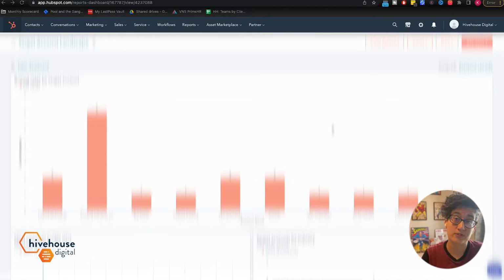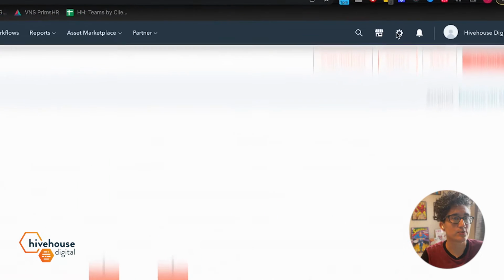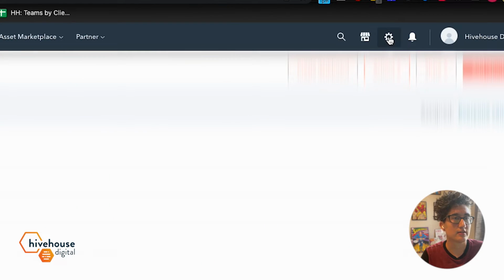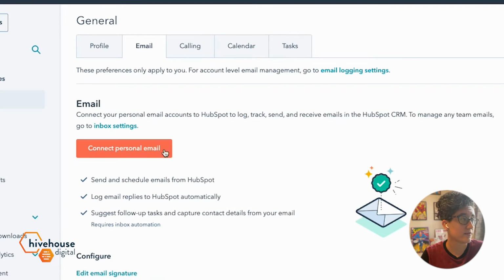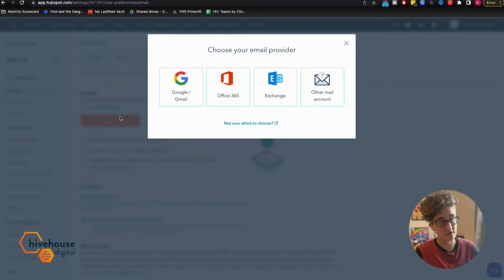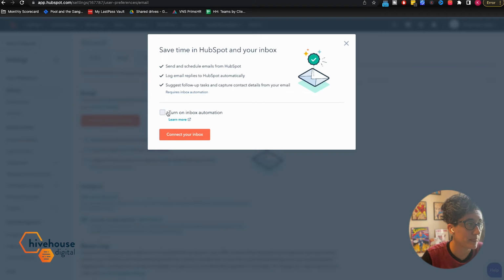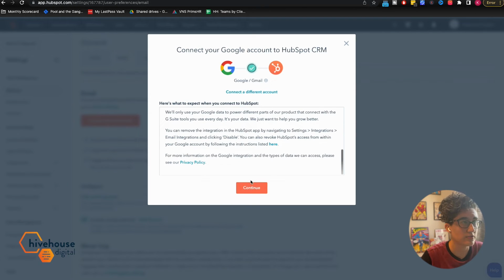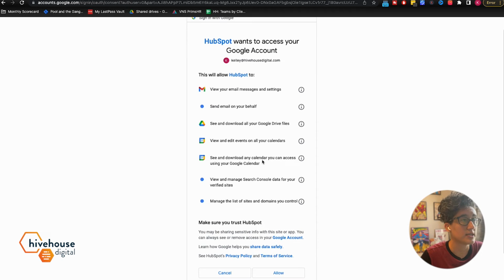Tutorial | How to Connect Your HubSpot Inbox | Hivehouse Digital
One of the first questions we get from clients is how to connect their inbox with HubSpot. In this week's tech tip, we quickly go through just how to do that!